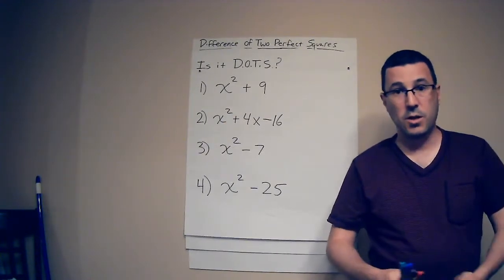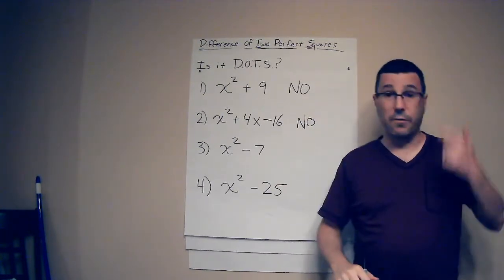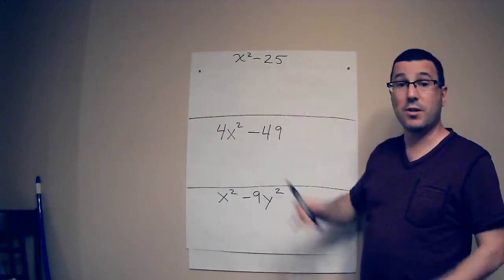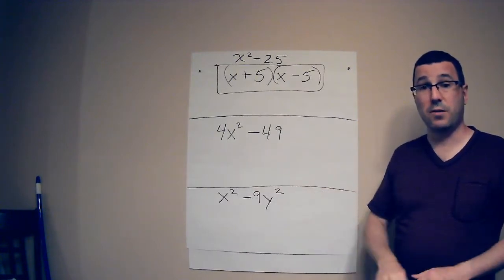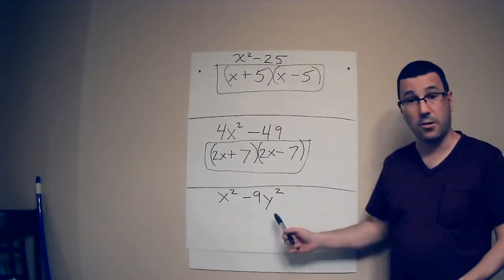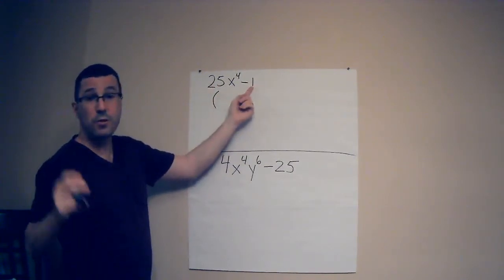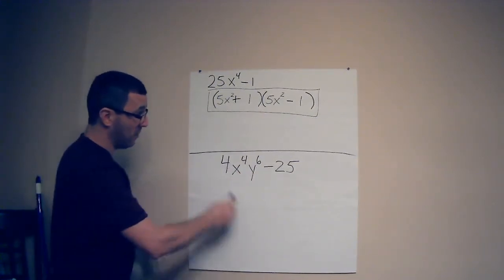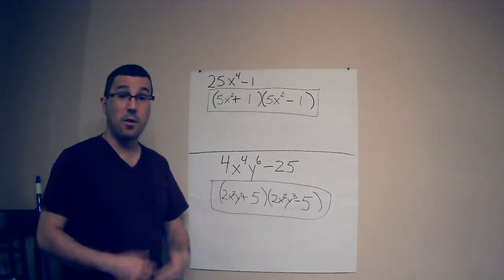Difference of Two Squares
This is my favorite polynomial factoring methods because it's so simple!